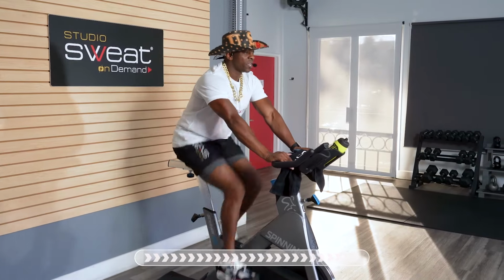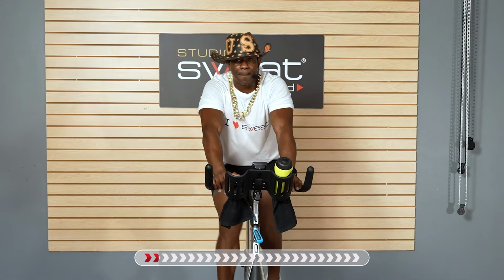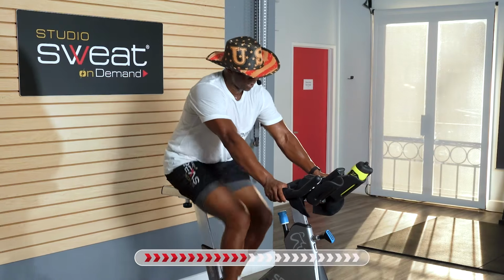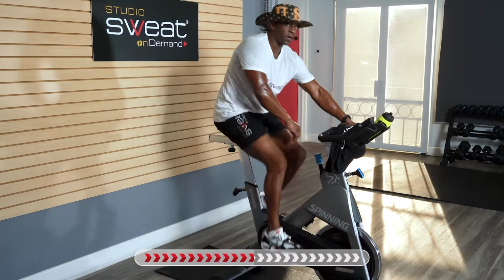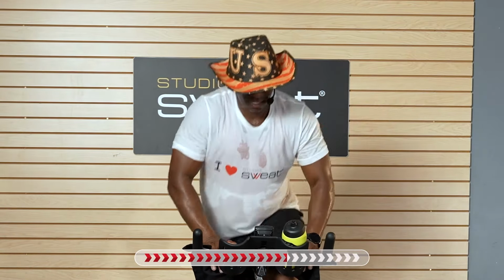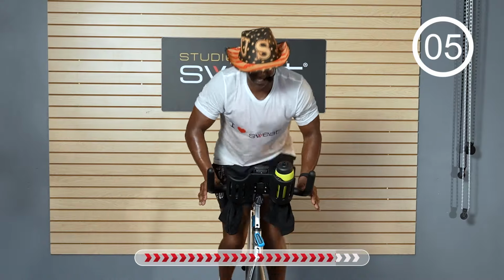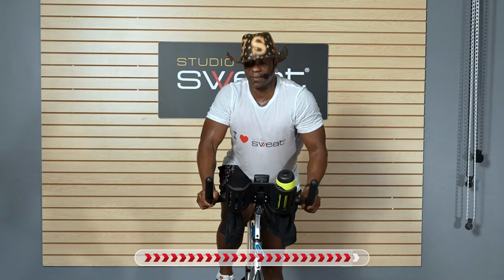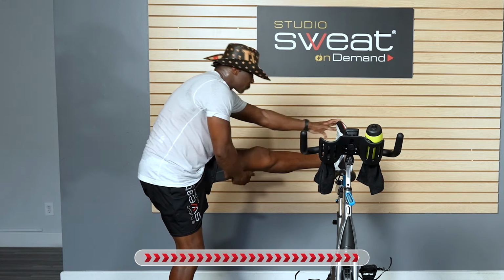YEE-HOP | Fun Hip-Hop & Country Fusion Cycling Workout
Trainer Fred’s throwing a little hip hop in your giddy up in this 60-minute all-out cycle with hip hop and country songs. The drills are as varied as the music with tempo riding, climbs, and intervals. You’ll build your stamina and power while crushing calories. Yee-hop! Let’s ride!!

Liked this class? Great! We've got more amazing sample workouts right here on our YouTube channel or better yet...

Just download the Studio SWEAT onDemand app (Google Play Store, iOS app store, ROKU, Apple TV, Fire TV, etc!) or go to:

Well, that’s cool. Thank you!!

You will then be a certified sister or brother in sweat!

ABOUT US. ABOUT YOU.
At Studio SWEAT onDemand, our mission is to help people just like you fall in love (and stay in love) with fitness.

It’s not about us, it’s about YOU.

And, we recognize that fit comes in lots of shapes and sizes.

We aren’t here to put on a show – our authentic, genuine, amazing, world-class (we could go on and on) trainers are here to give you the BEST WORKOUTS to help you get real results.

Heck yes, let’s go!!!

Yours in SWEAT,

The Entire Studio SWEAT Crew